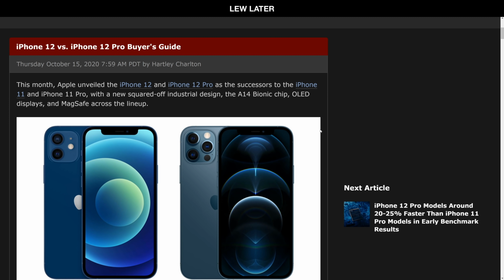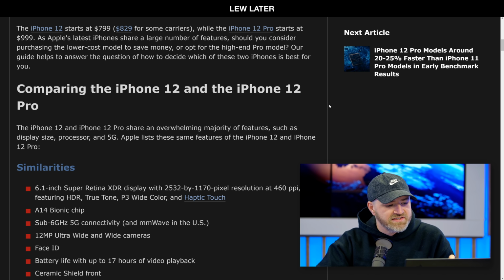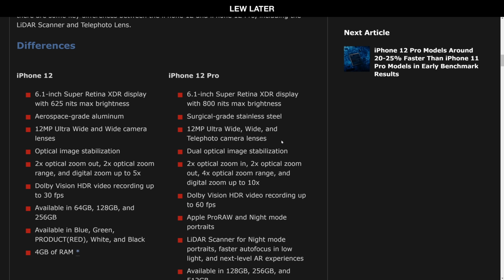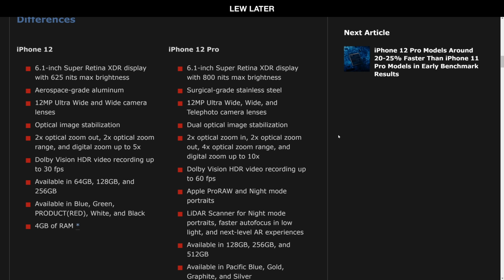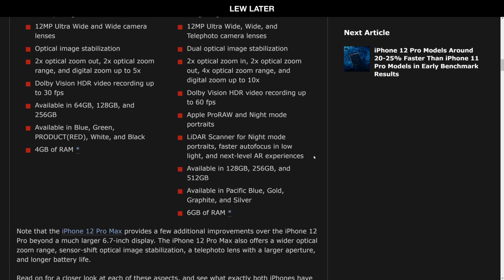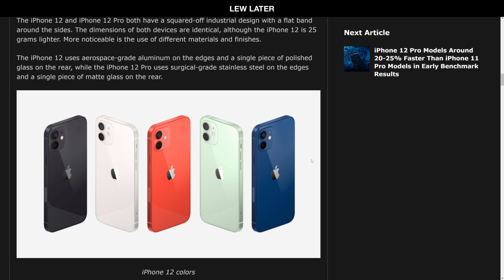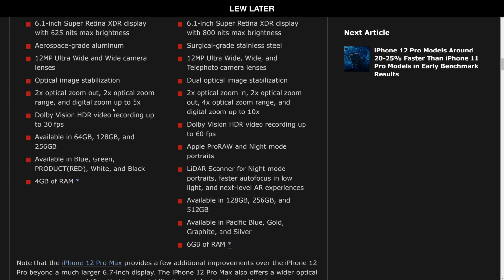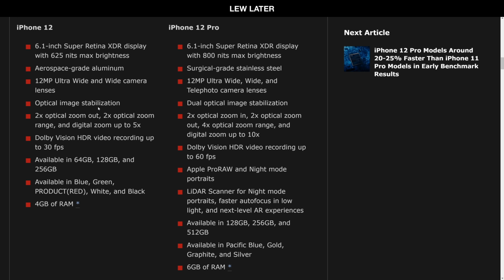iPhone 12 vs iPhone 12 Pro - Which Should You Buy?